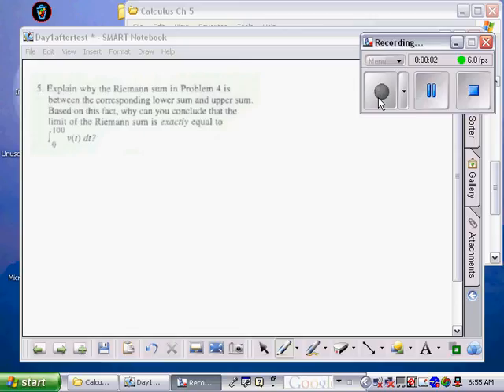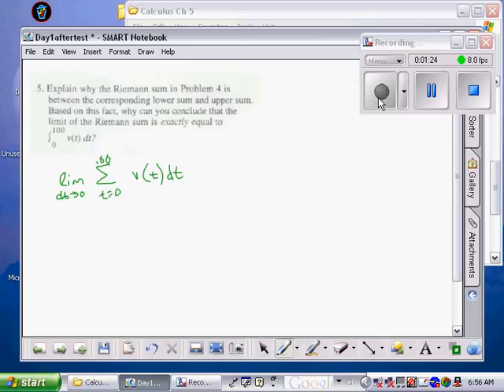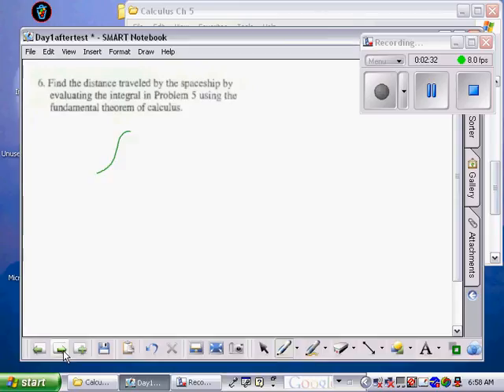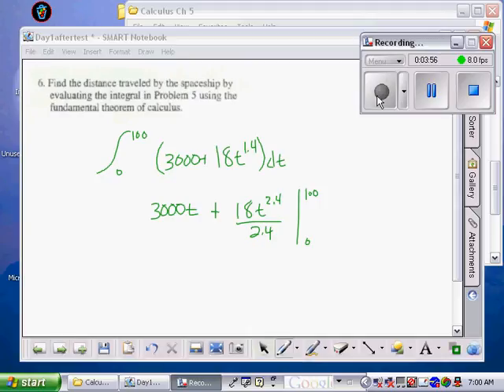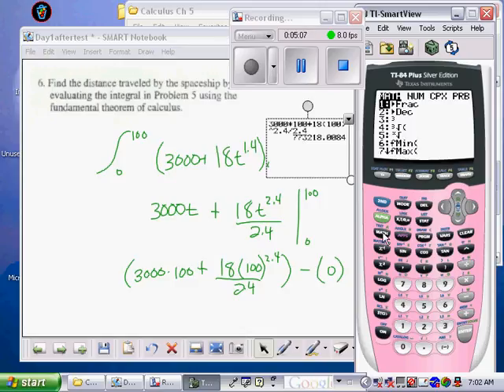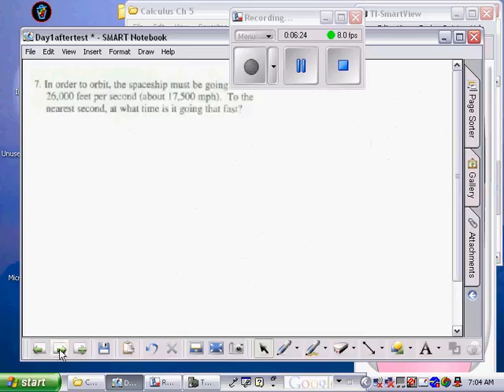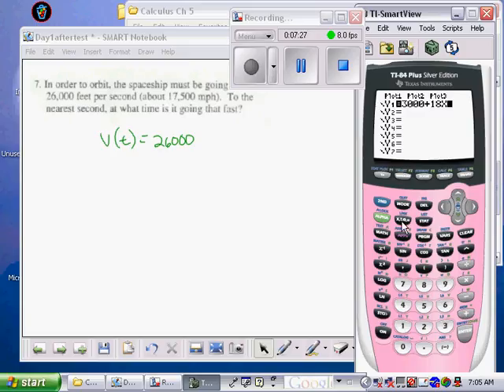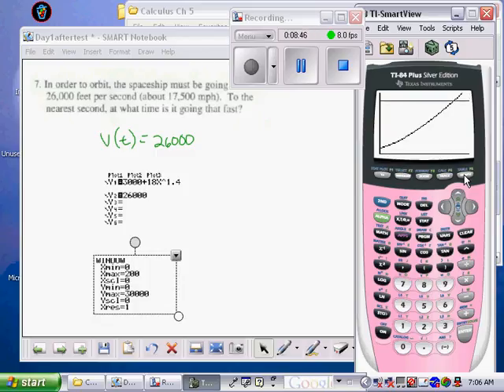Nov29CalcNotesPart2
Definite integral application notes